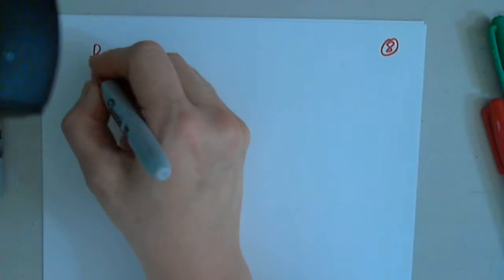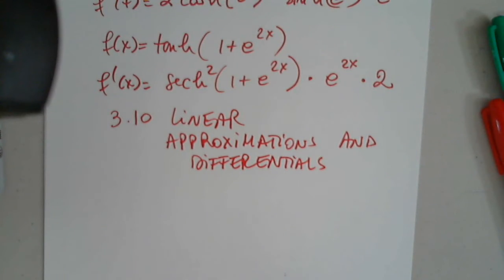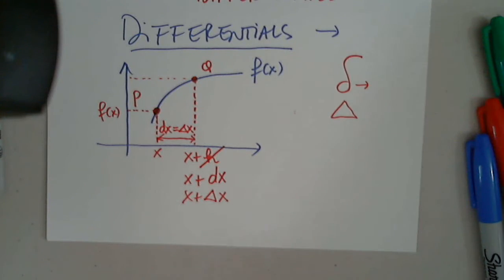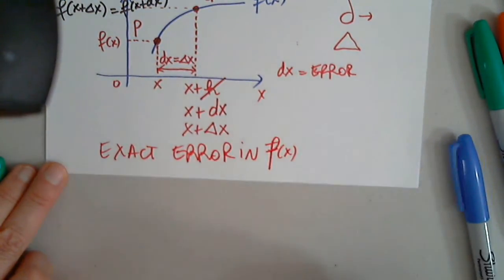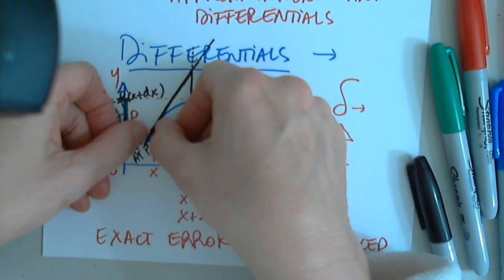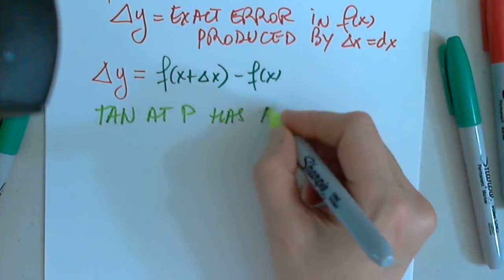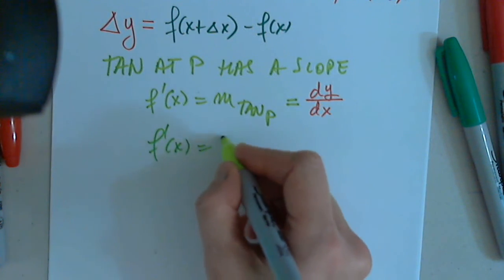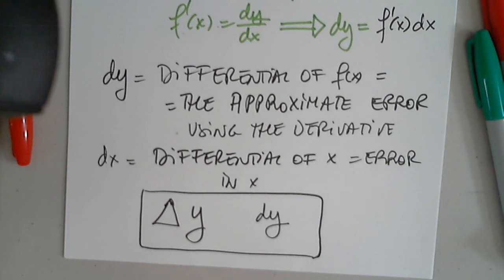MAT 191 SECTIONS 3.7, 3.10 - 3.1 PART 4 MARCH 9